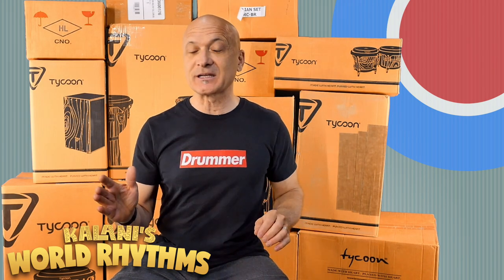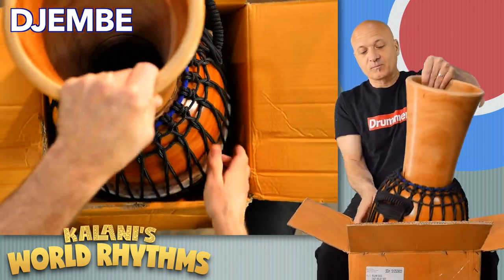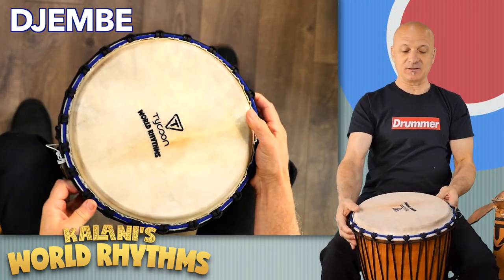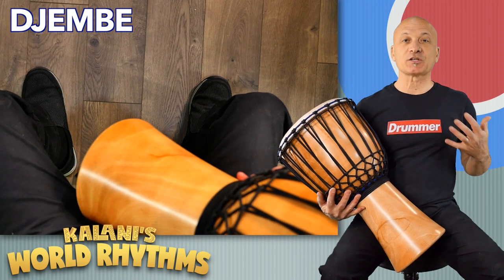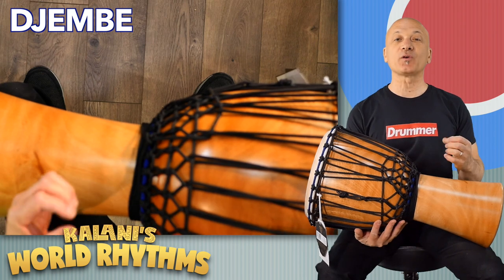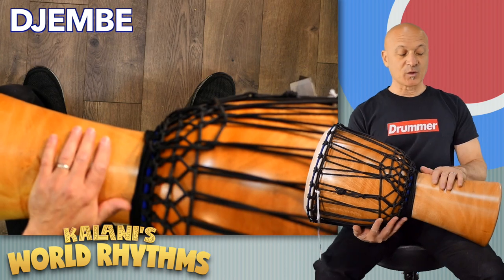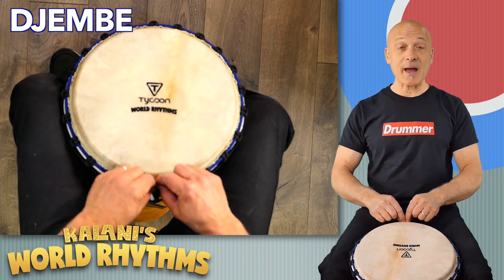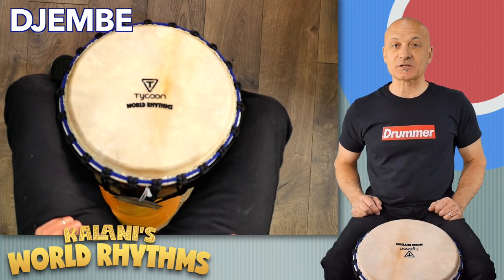Unboxing World Rhythms - Djembe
Kalani demonstrates drums and percussion from the World Rhythms classroom drumming instrument set, including Djembe, Congas, Bongos, Cajon, Dundun, Surdo, Tamborim, Cowbells, Agogo, Shakers, Maracas, Tone Block, Temple Block, and Claves. Instruments are available as a complete set and in groups according to region/genre.